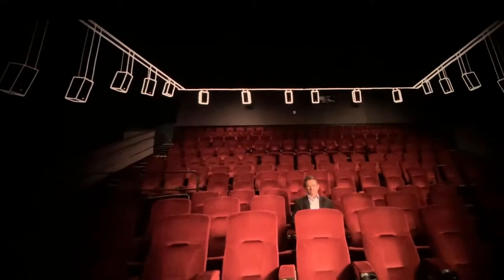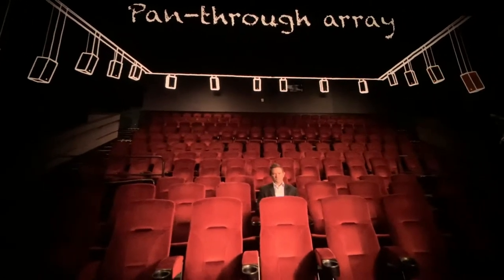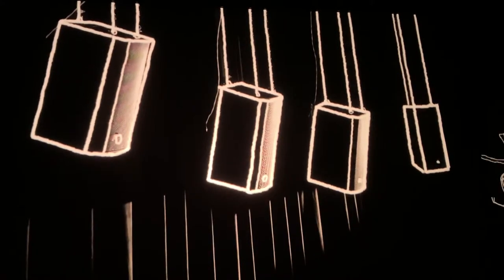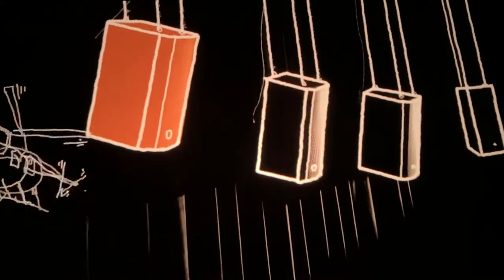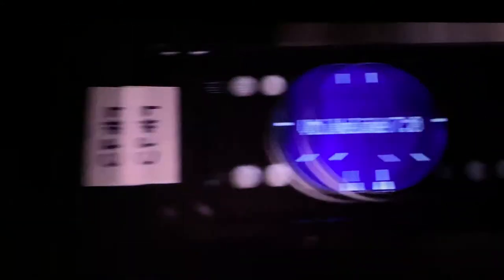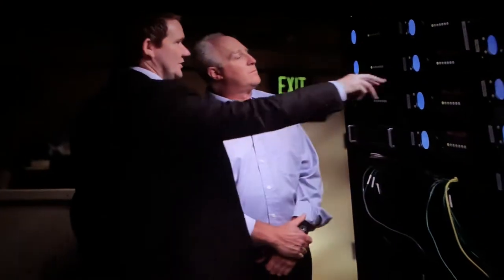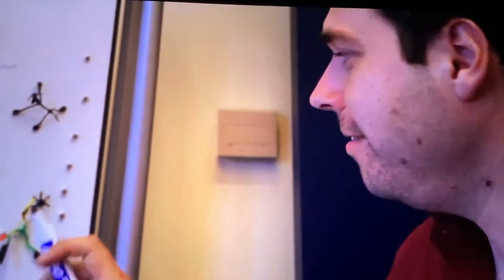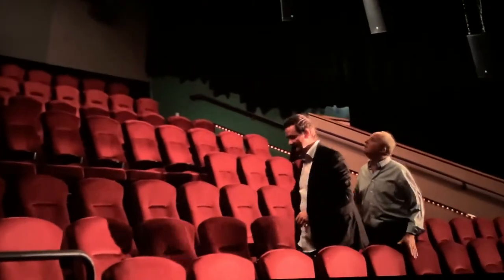Silverspot Cinema Grand Opening Soiree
Thursday, May 9, 7pm-9pm - MetSquare, 300 SE 3rd Street, Downtown Miami